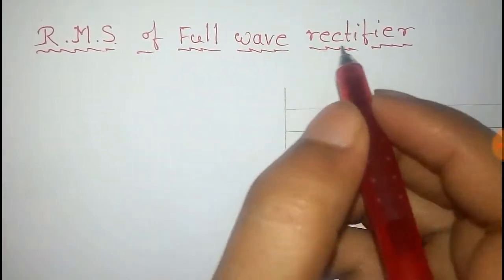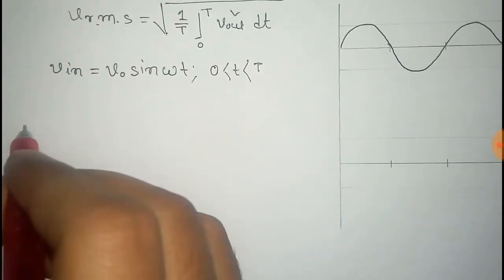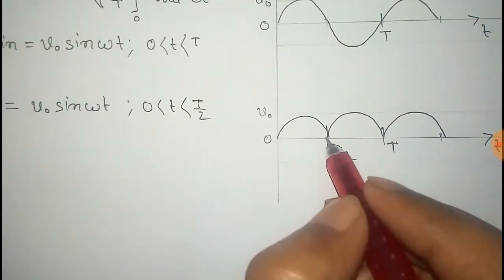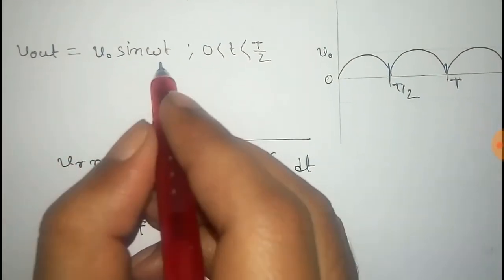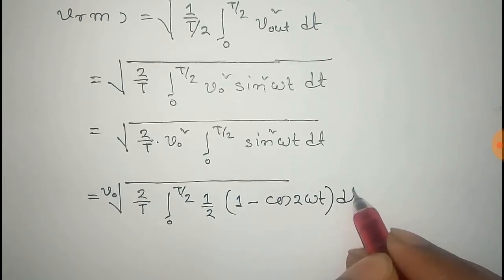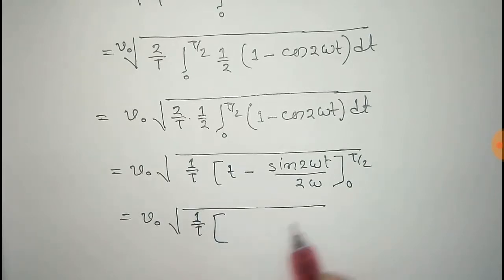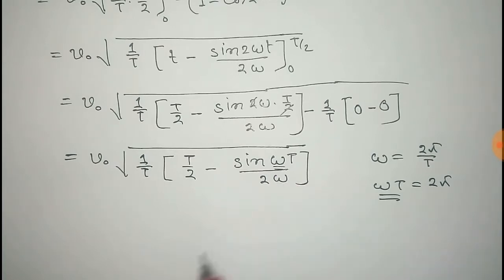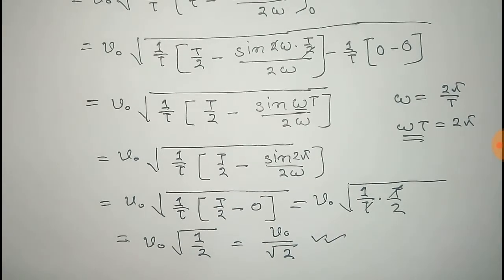RMS value of full wave rectifier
In this video we have found the RMS value of full wave rectifier.